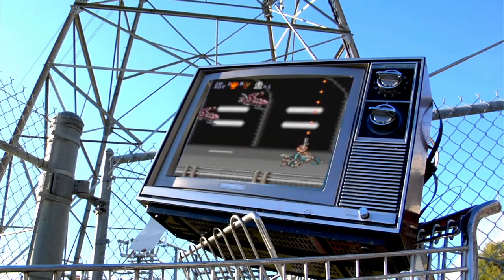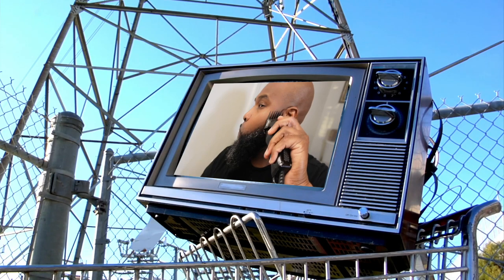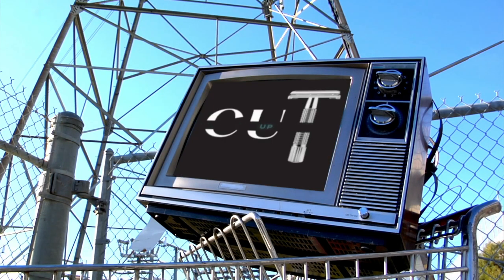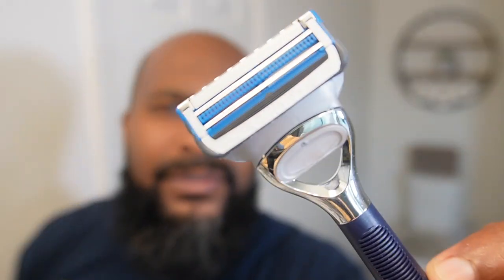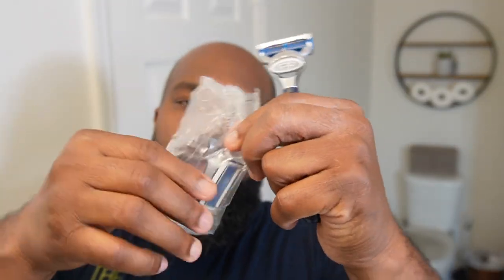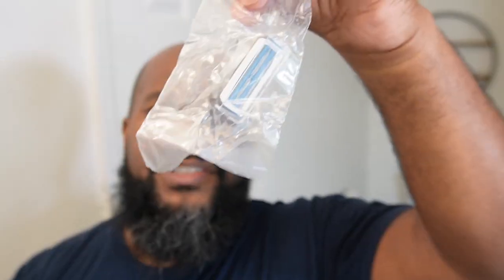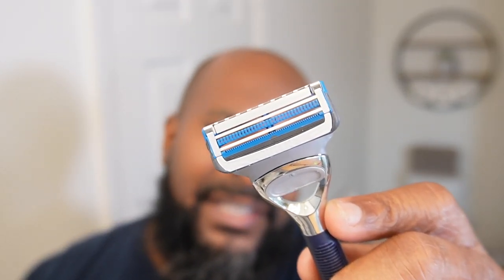King C. Gillette Neck Razor & Skin Guard Blades Review | Royal FLUSH or BUST?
Episode 13

Welcome to Cutting Up with Mac-D AKA Dan from My Plus One YouTube Channel. This channel is for those who want to follow and join on Mac’s journey to improve his grooming and wellness routines. Here, you'll find practical tips, product reviews, and advice on how to look and feel your best. Our goal here is to build a community to empower men to take control of their health and appearance, and to provide a welcoming and inclusive community for guys to learn and grow. From skincare to fitness, Mac tries to cover a wide range of topics to help you live your best life. So if you're ready to elevate your grooming game, join Mac in Cutting Up and become part of the growing community of like-minded people.

*Featured Item
King C. Gilette Neck Shaver
*Everyday Tools
Fixed Blade: Gillette Fusion5 Proshield
Electric Shaver: Philips Norelco 9500
Trimmer: Philips Norelco Multigroomer Series 7000
Shaving Brush/ Razor Stand
Mirror: 3 Way Mirror for Hair Cutting
The Cut Buddy Shaping + Styling Tool ‘The Original’
Beard Bib Apron
*Film Equipment
Camera: Sony Alpha ZV-E10 Content Creator Kit
Lighting: Neewer Advanced 2.4G 660 LED Video Light

SEO: cutting up, black man shaves, stay sharp, fix blade alternative, budget friendly cordless trimmer, DIY haircut, bald head shaving tutorial, the big chop, black men shaving tutorial, brown men shaving tutorial, learn to shave your head, bald head shaving tips, dad teaches heads having, black dad, best tips for first time bald shaving, black men bald head shaving, fixed blade head shave, shaving tutorial, dad teaches shaving